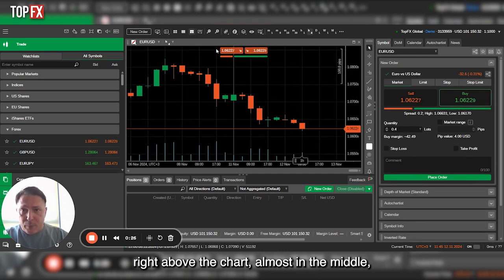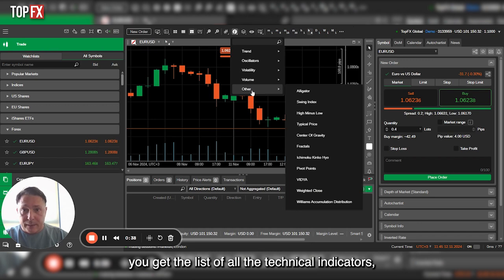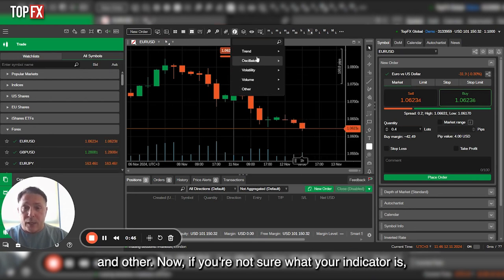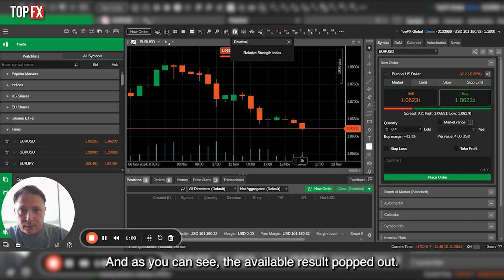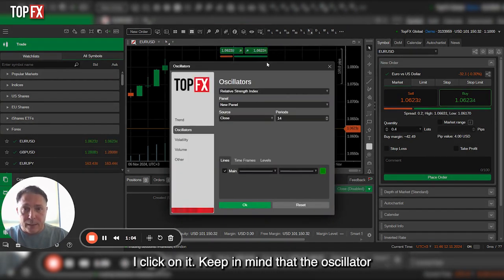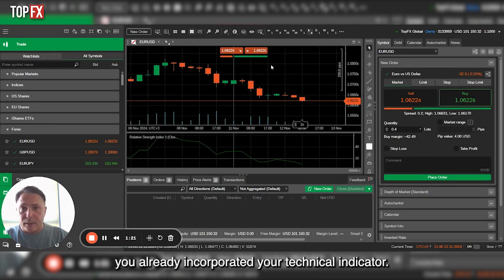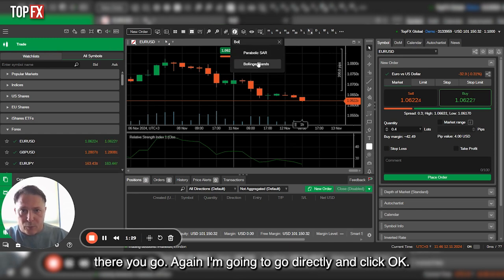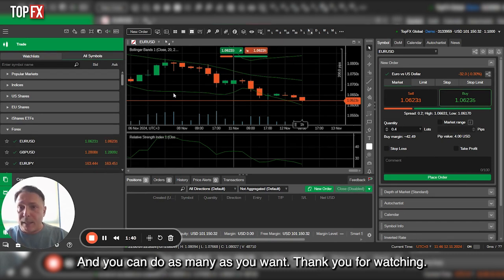Incorporating Technical Indicators on your Trades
In this video, Neo demonstrates how to add and incorporate technical indicators to your trades on the cTrader platform. Learn how to choose from a variety of indicators, including the Relative Strength Index (RSI) and Bollinger Bands, to upgrade your trading strategy.

🕒 Timestamps:
0:00 – Introduction
0:19 – Selecting the asset for the indicator
0:30 – How to find and insert the RSI
0:57 – Adding Bollinger Bands